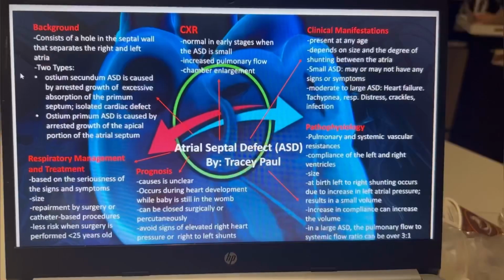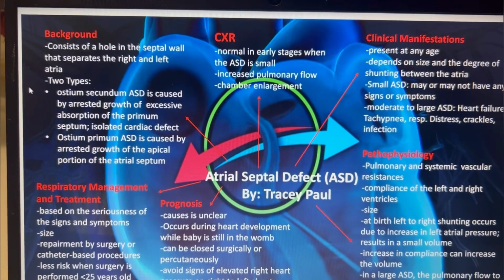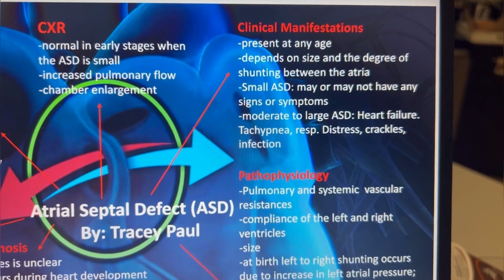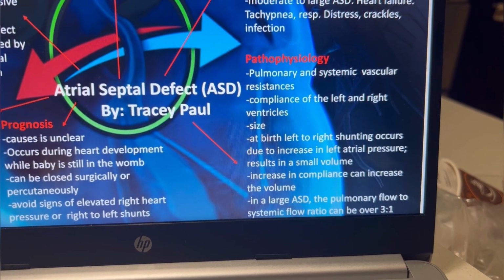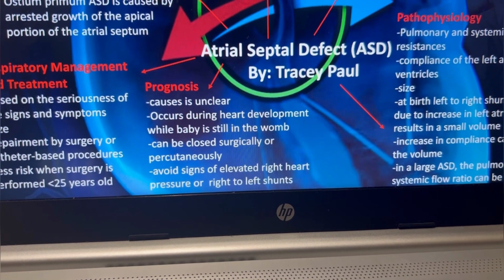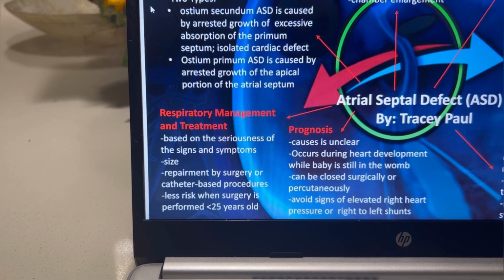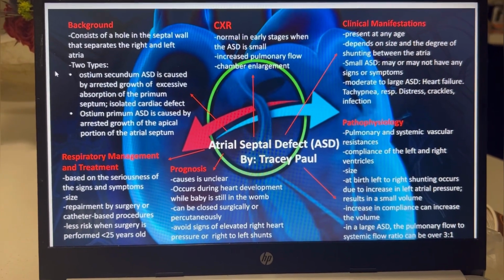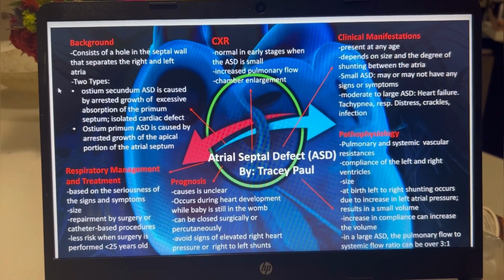Atrial Septal Defect (ASD)